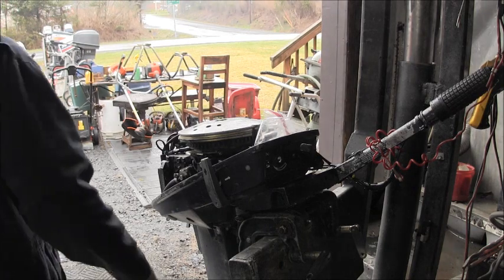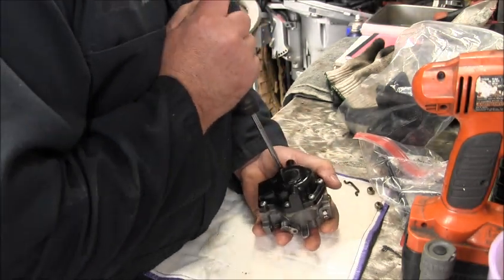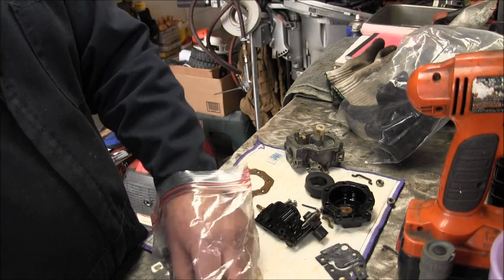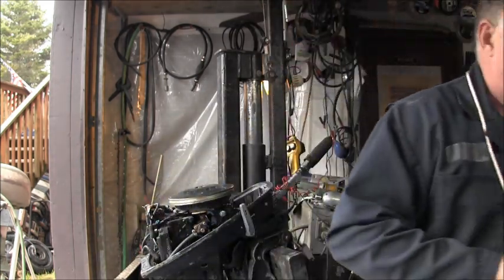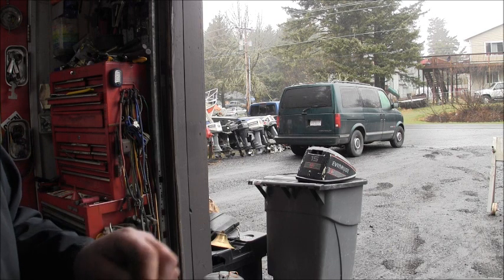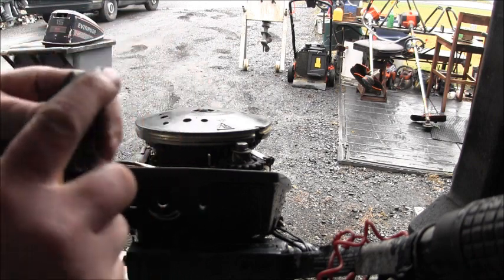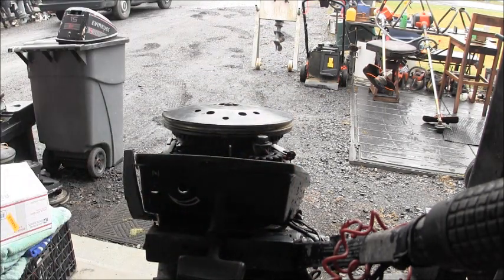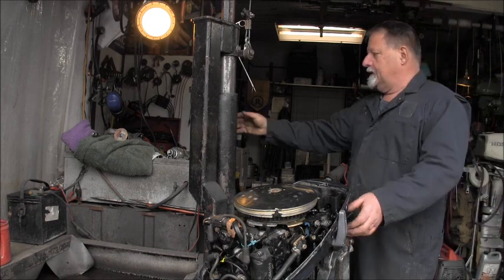EVINRUDE 15 HP SERVICE / REPAIR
EVINRUDE 15 HP '''''' Here we Go,,,,,, ! I Need my motor Now'''' Well this is a 4 SURE Get it Done NOW,! This is a Fisherman that I will 4 sure Fix his MOTOR ASAP WHY ??? He Has CRABS,,, The Good kind .. Come along Let's go inside Outboard's for some good ole inside outboard Fun 4 sure,, CRABS Yuuuummmy.
                                                                                                             kodibass